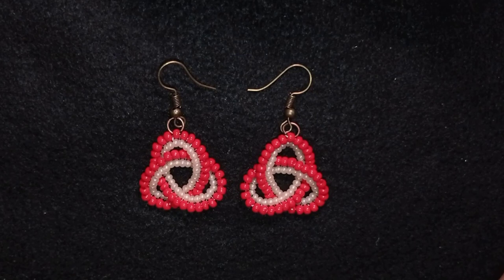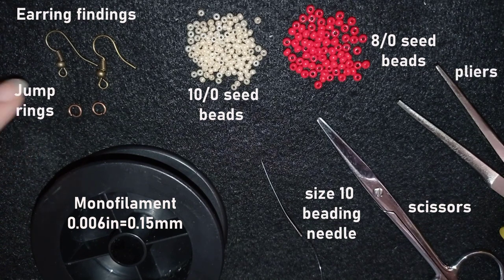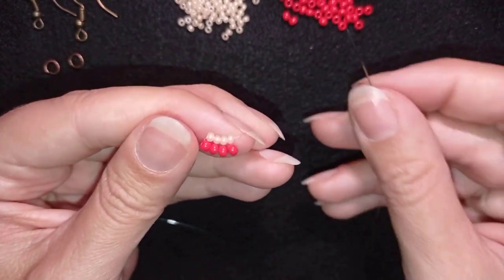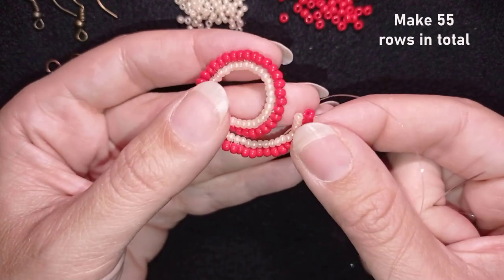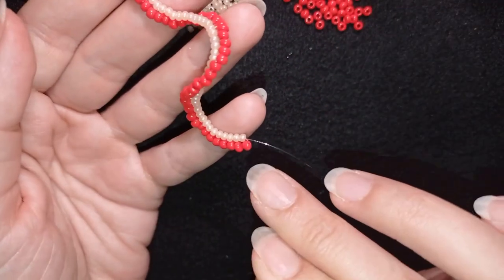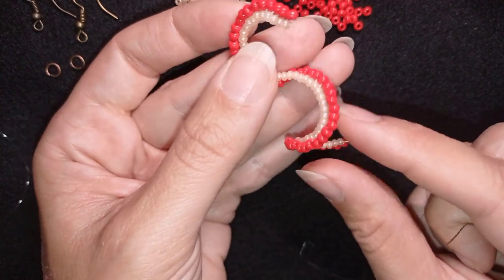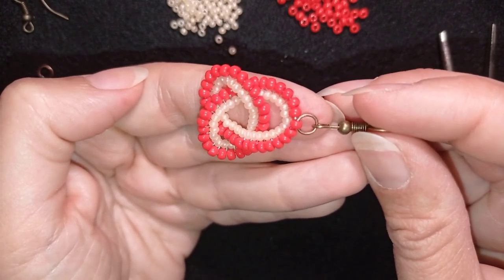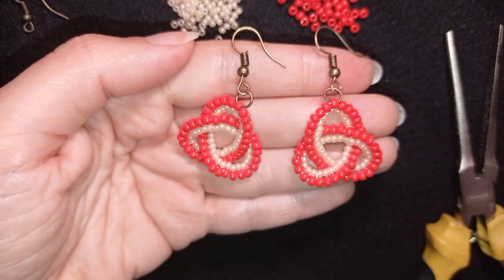Celtic Knot Earrings - Easy Beading Tutorial || How to make celtic knot from beads?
Easy step-by-step instructions for Celtic Knot Earrings with Herringbone Stitch. How to make celtic knot earrings?

List of materials:
1) 10/0 ivory seed beads (or your choice)
2) 8.0 red beads
3) earring findings + jump rings
4) thread of your choice -  I use Monofilament 0.006in=0.15mm
5) size 10 beading needle
6) scissors
7) flat nose pliers

VIDEO CHAPTERS
» Intro 0:00
» List of material 1:14
» Step-by-step instructions 2:03
» Final words 12:19